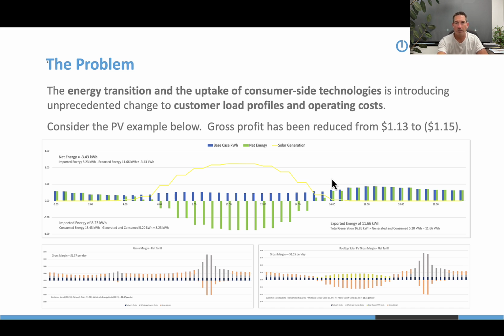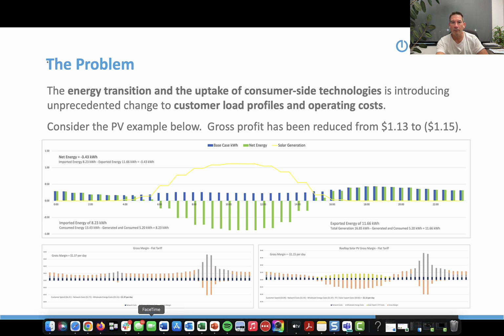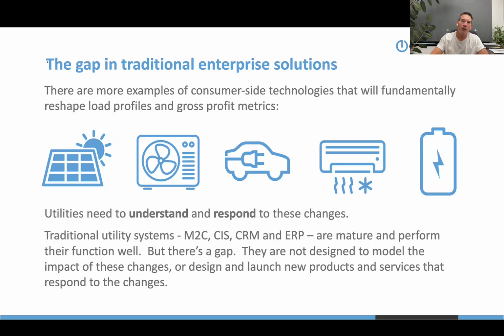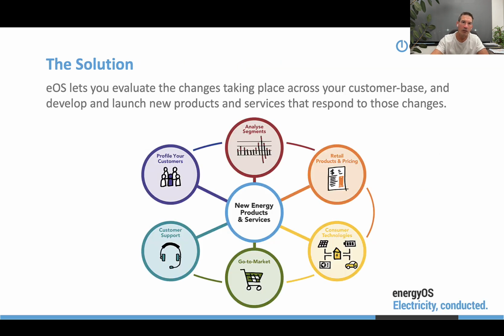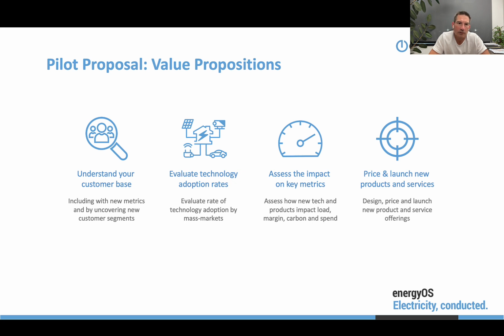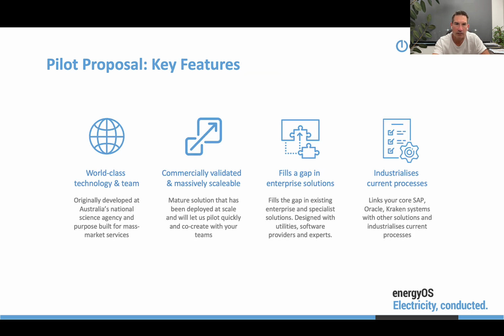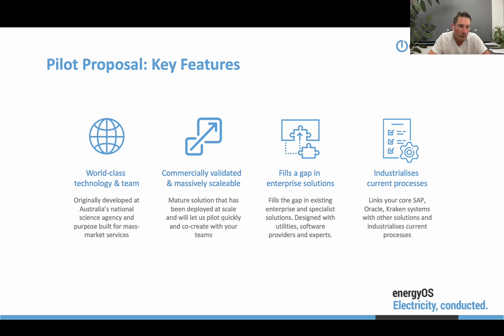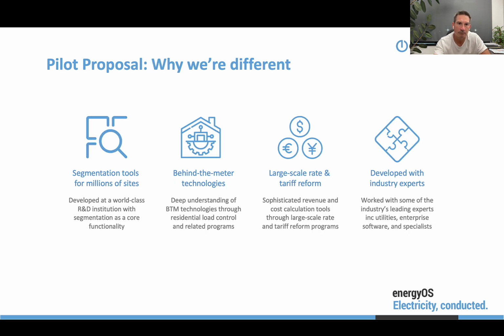FE First pass 1